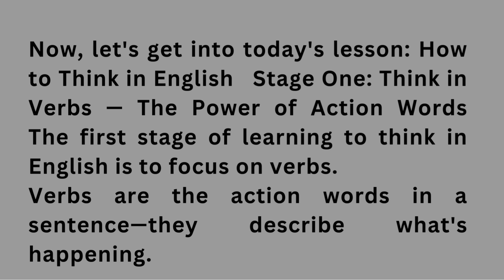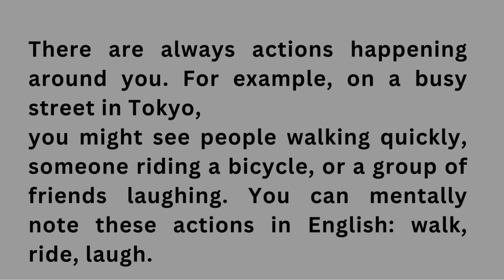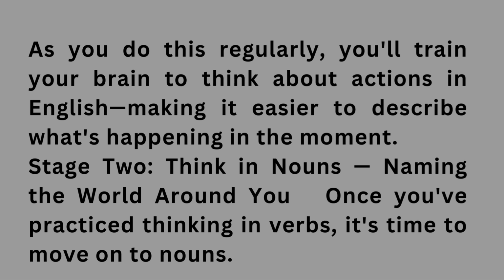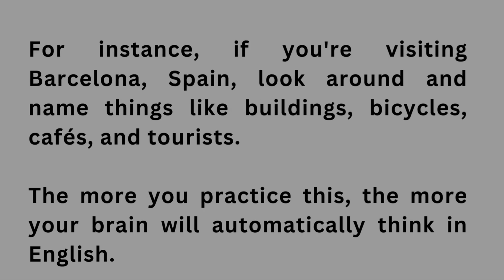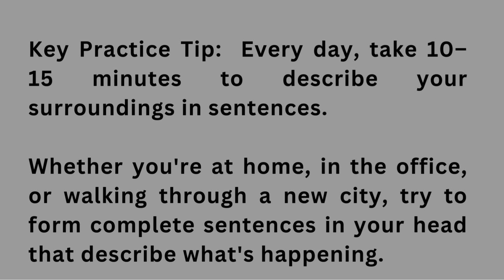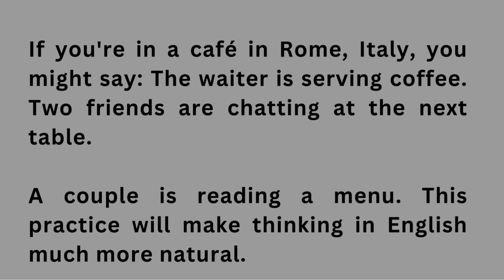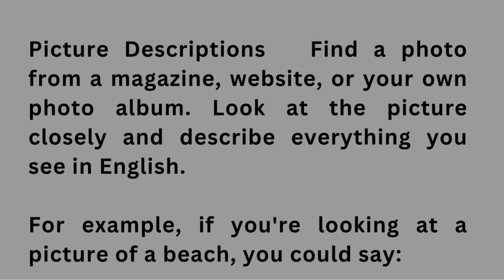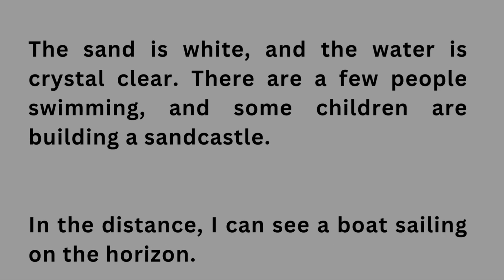How to think in English easy Tips || Graded Reader || learn English // Improve Your English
Welcome to Learn EnglishEasily!   If you're looking to improve your English language skills while enjoying captivating stories, you're in the right place! Our channel is dedicated to helping learners of all levels—whether you're just starting out or looking to refine your English comprehension—by providing clear, engaging, and easy-to-understand spoken stories. We believe learning English should be fun and natural, and that's why we share a variety of tales ranging from classic literature to modern stories, each designed to keep you entertained while you expand your vocabulary and listening abilities.

Every story we feature is carefully narrated to help you follow along and improve your pronunciation, intonation, and understanding of different accents. You'll also find subtitles for most stories to enhance your learning experience. Whether you're practicing English for travel, work, or simply for fun, our goal is to make every story both enjoyable and educational.

Join our growing community of learners and immerse yourself in a world of stories. Together, let's explore the world of English through the power of storytelling!
With consistent practice and our step-by-step approach, you'll find yourself becoming more confident in your ability to communicate in English.